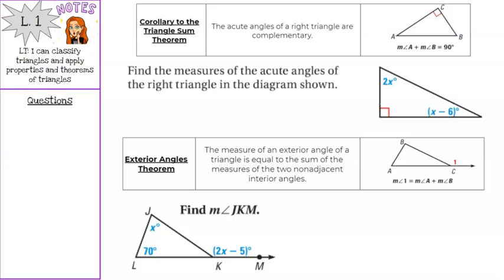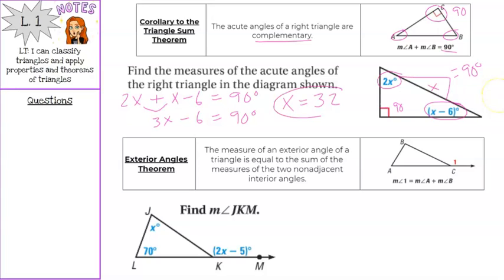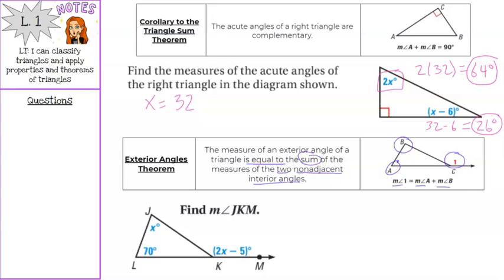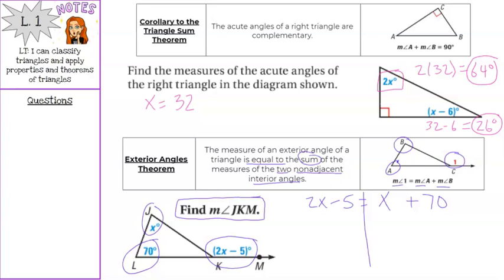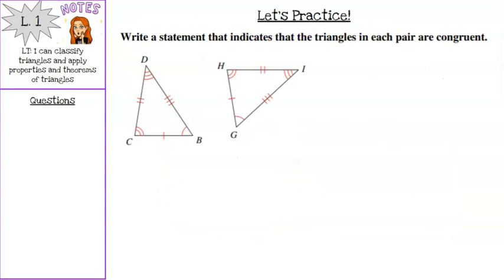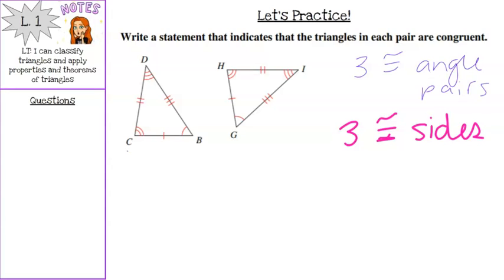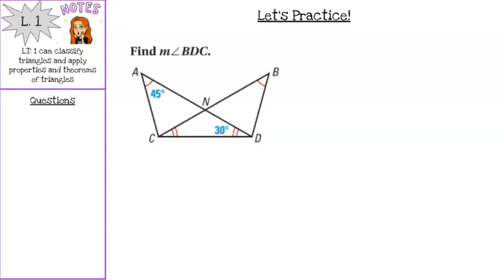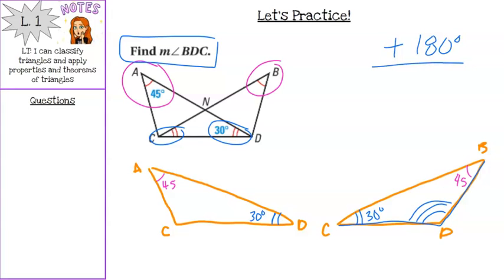U4 L1 Video